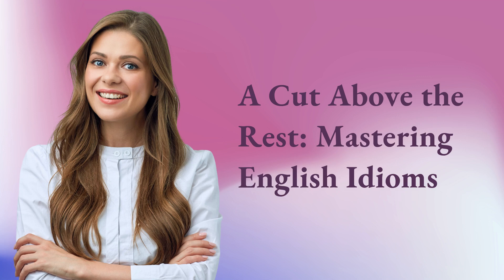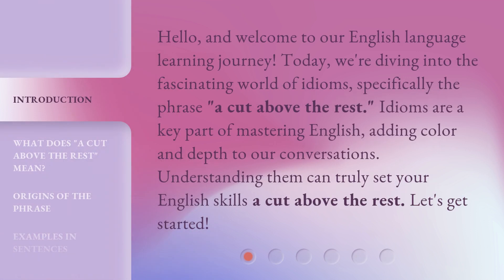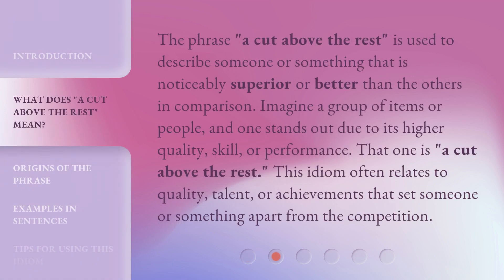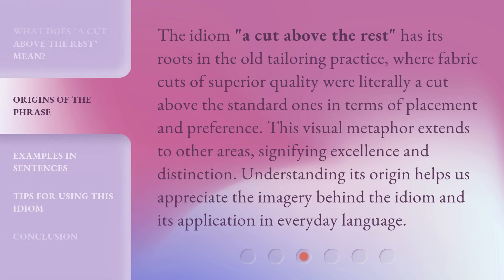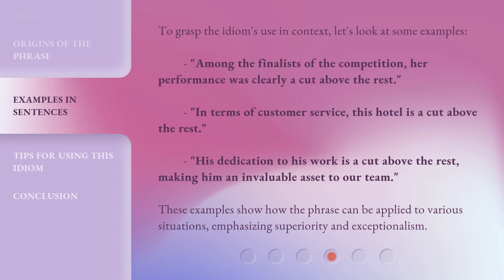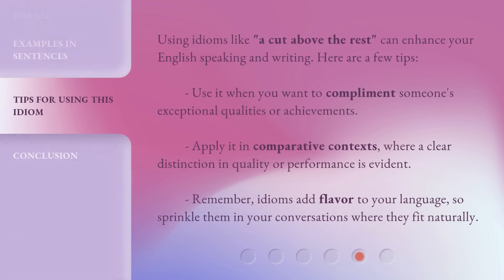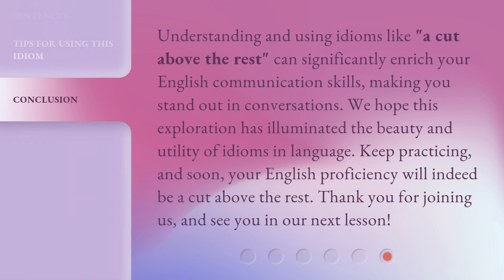A Cut Above the Rest: Mastering English Idioms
00:00 • Introduction - A Cut Above the Rest: Mastering English Idioms
00:35 • What Does "A Cut Above the Rest" Mean?
01:06 • Origins of the Phrase
01:36 • Examples in Sentences
02:10 • Tips for Using This Idiom